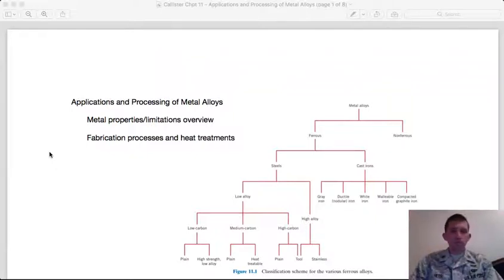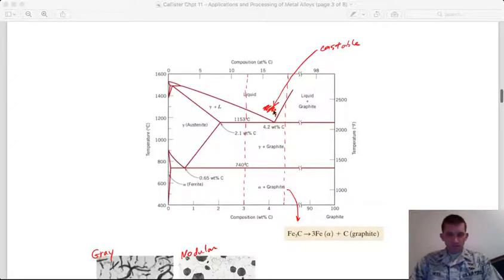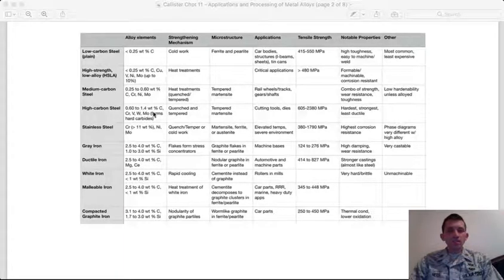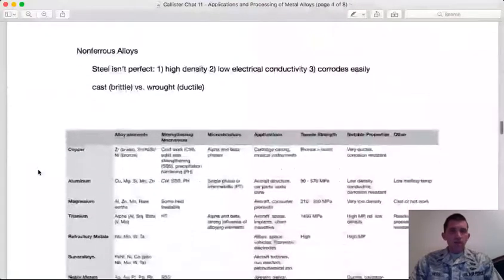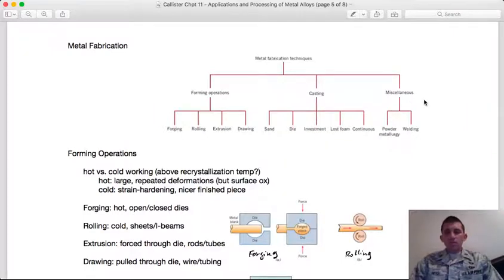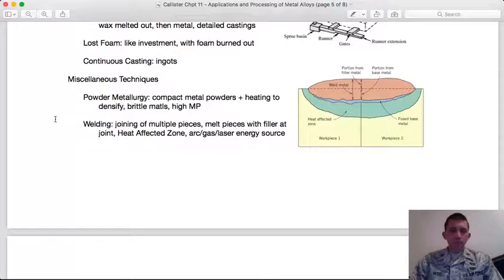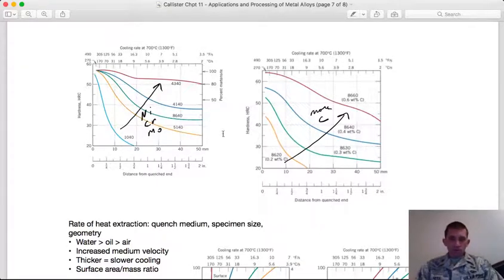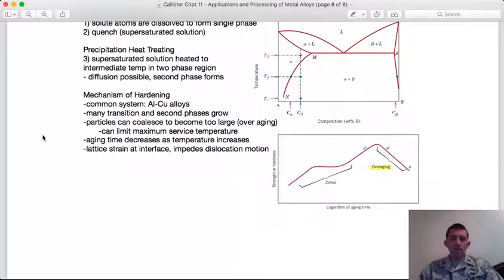Callister - Chpt 11 - Applications and Processing of Metals